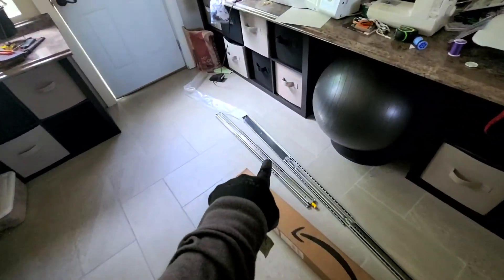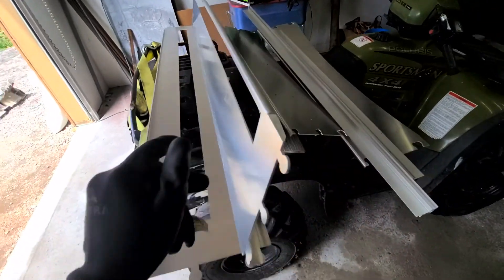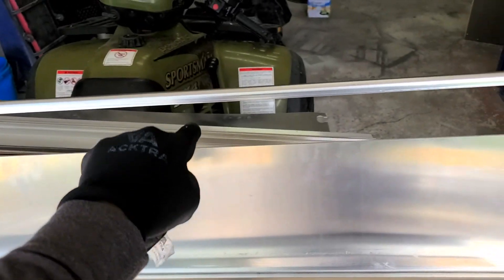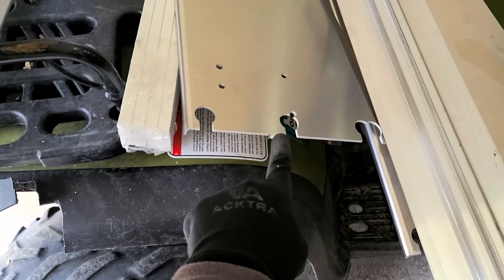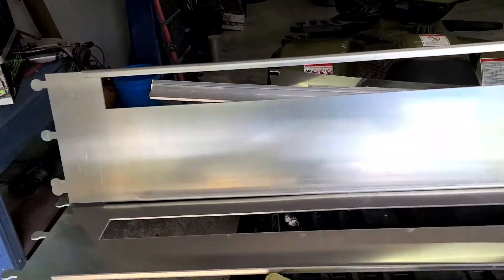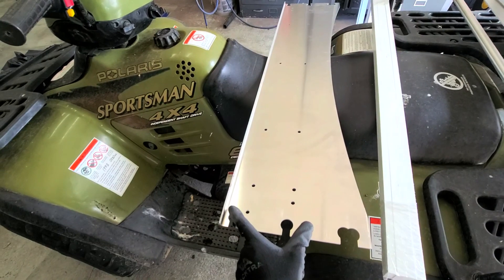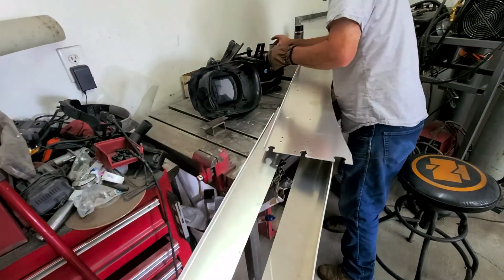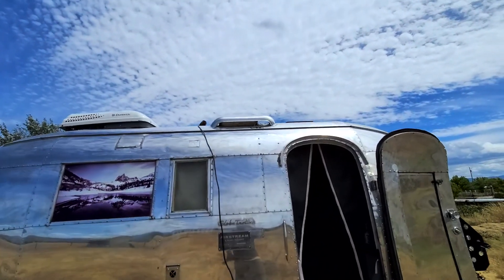building a stacked 3 in 1 solar panel array for an airstream - part 1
part 1 will go over the parts and the idea
part 2 will show it mostly built
part 3 will show it installed
part 4 will revisit after being installed for a while